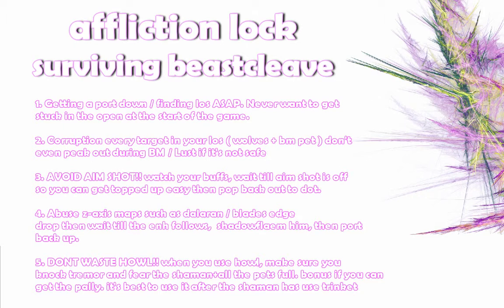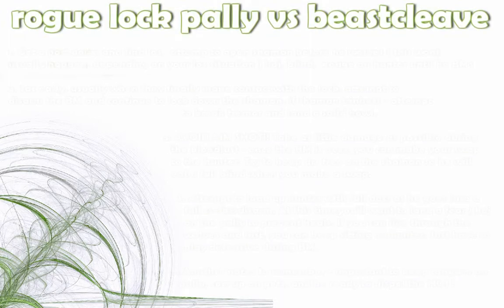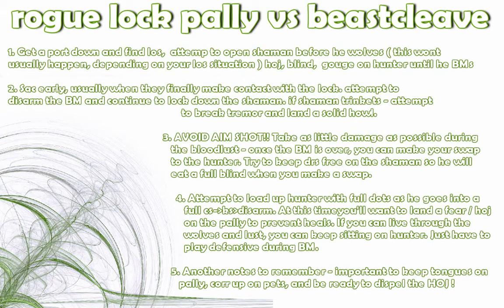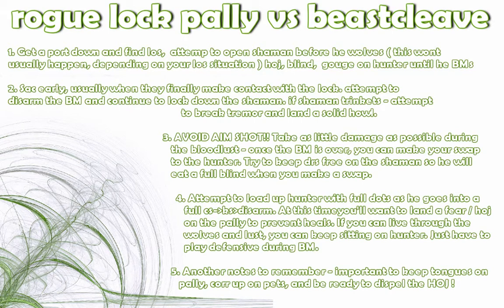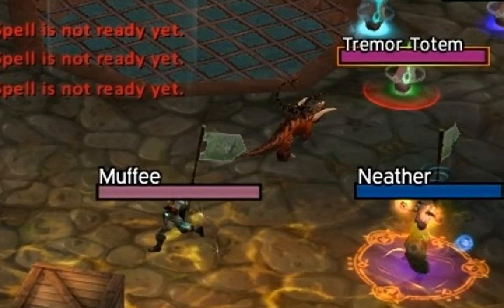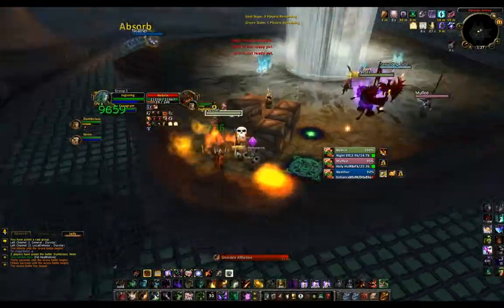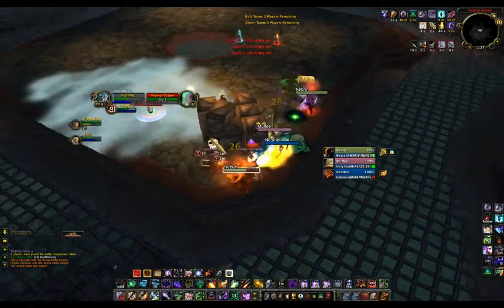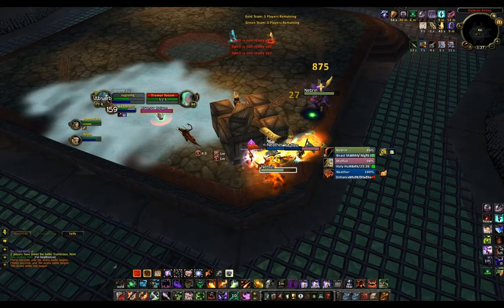WoW - Sleeperz - RLP vs Beastcleave